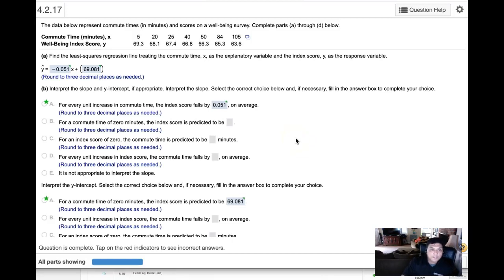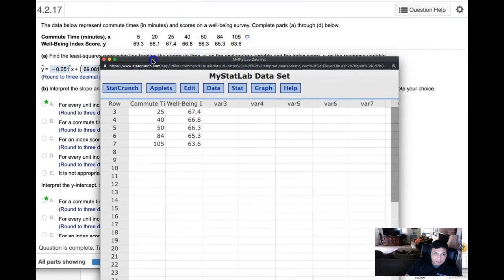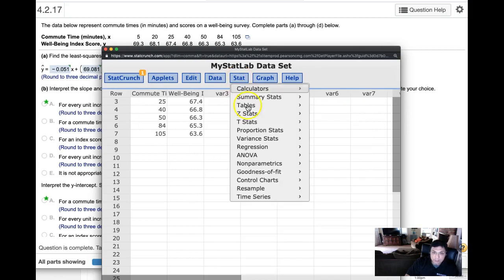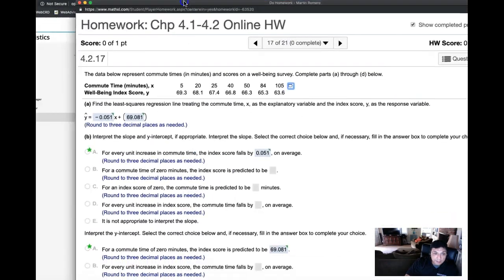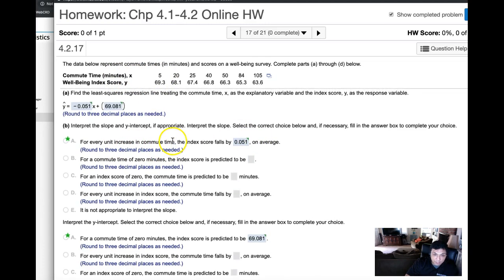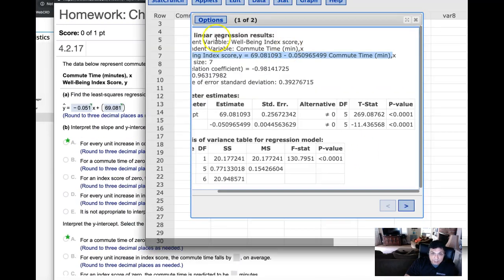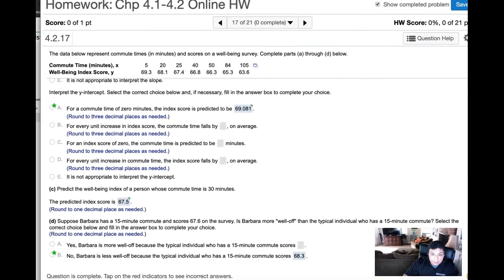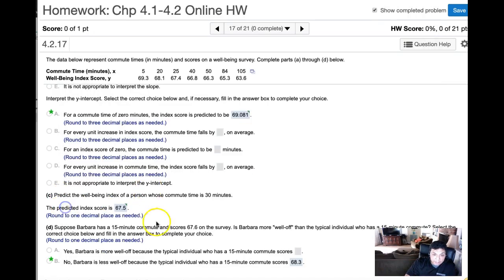Math 219 4.2.17 Linear Regression (Slope / Y-int )